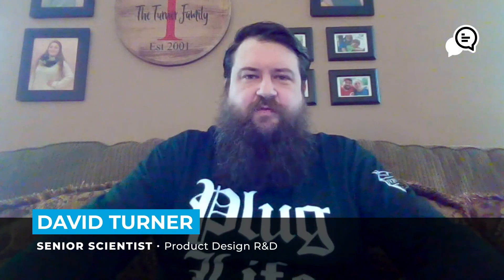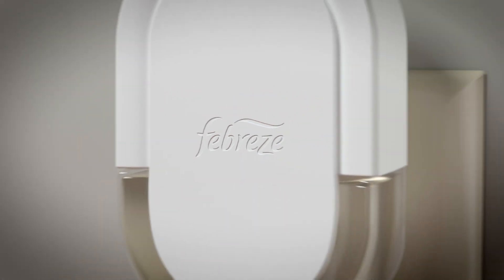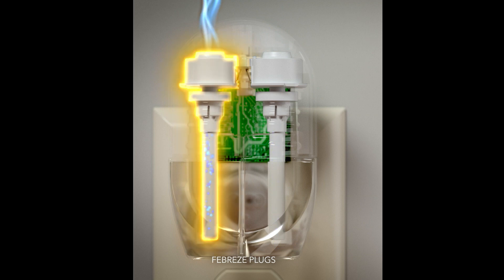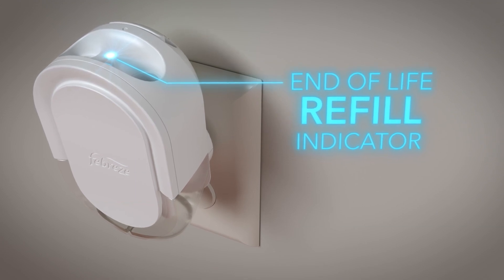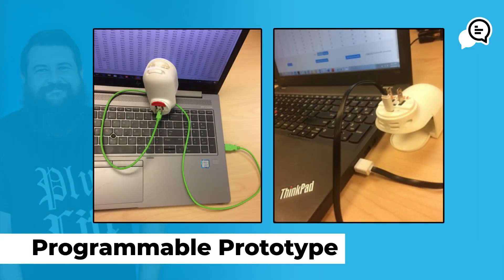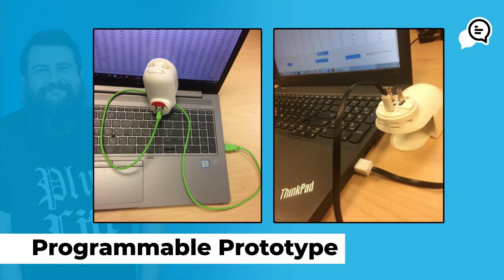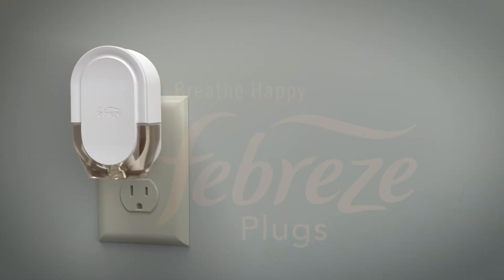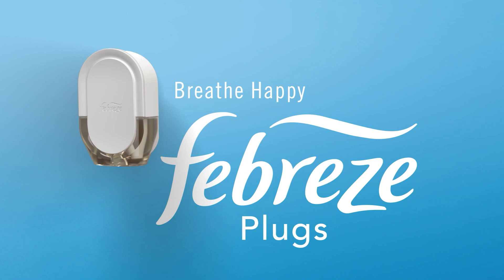How Febreze Became a Smart Device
When a team at P&amp;G noticed consumers were forgetting about their air freshener plugs, they brought tech into the picture to make them more effective.